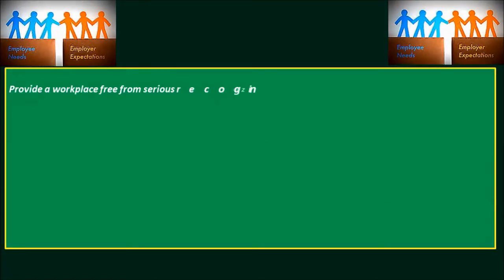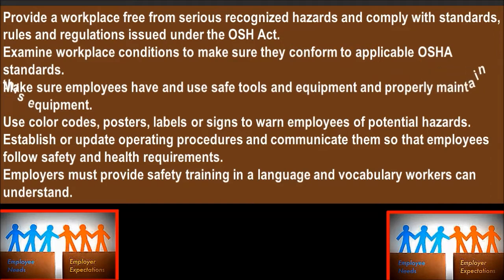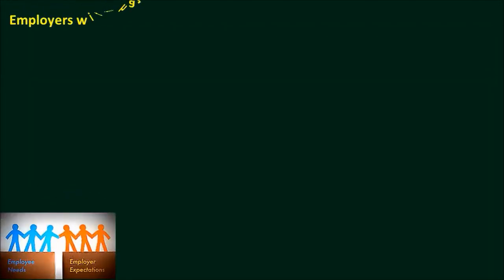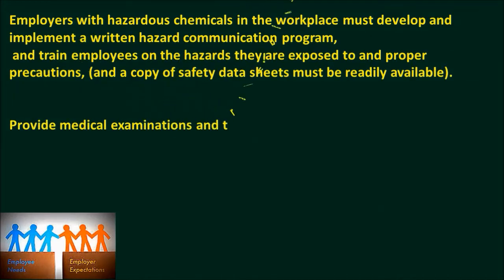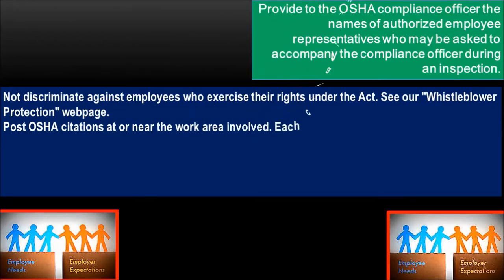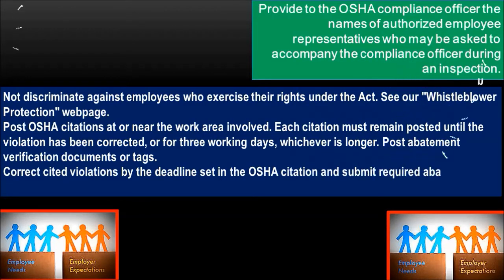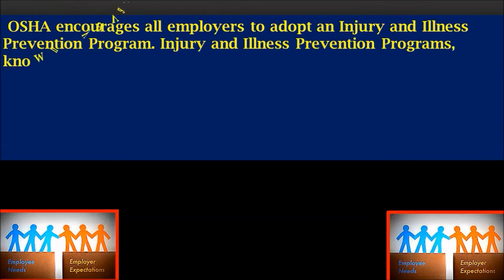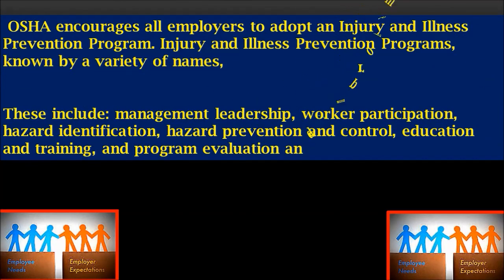OSHA Standards of Employer's Responsibilities .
It is an employer's duty to protect the health, safety and welfare of their employees and other people who might be affected by their business. Employers must do whatever is reasonably practicable to achieve this. ... Employers have duties under health and safety law to assess risks in the workplace.

osha employee responsibilities

employers responsibilities to employees

employers roles and responsibilities

general duties of employers to their employees

who is not covered by osha

osha standards

osha compliance checklist

osha regulations

How To Face An Interview For A Safety Officer/HSE Job.

NEBOSH IGC -1 Important Questions & Answers.

NEBOSH IGC 2 ELEMENT 1&2

NEBOSH IGC1 EXAM QUESTIONS AND ANSWERS

NEBOSH IGC 1 Element 1- Health and Safety Foundations

NEBOSH IGC 1 Element 3 - Organizing

NEBOSH IGC 1 Element 4: Planning

NEBOSH IGC1 Example question paper and Examiners’ feedback on expected answers

NEBOSH IGC2 question paper and Examiners’ feedback on expected answers

NEBOSH IGC 2 Element 6 Fire safety

NEBOSH IGC 1 Element 2- Policy

NEBOSH IGC2 Element 5 Electrical hazards and control

ELECTRICAL SAFETY- NEBOSH Frequently asked Questions And Answers

Daily job function of a HSE/Safety officer? Very Important for All HSE professionals.

NEBOSH IGC 2 Element 7 PART 1 Chemical and Biological health hazards

NEBOSH IGC2 Element 4: Work equipment hazards and risk control-3

Crane Safety - Hazards and Control Measures. Guide for safety professionals

NEBOSH IGC 2 ELEMENT 8 - Physical and Psychological health hazards and risk control

NEBOSH INTERVIEW QUESTIONS AND ANSWERS FOR HSE OFFICER Part 1

NEBOSH IGC 2 Element 7 PART 2. Chemical and Biological health hazards

NEBOSH IGC 2 Element 4 - Work equipment hazards and risk control-2

NEBOSH IGC 2 Element 7 PART 3 - Chemical and Biological health hazards

DAILY Work Activities / Responsibilities OF Safety Managers and HSE Engineers

How to pass safety/HSE Officer job interview in first attempt.

NEBOSH Work at Height - Frequently asked questions & Answers

NEBOSH INTERVIEW QUESTIONS AND ANSWERS FOR HSE OFFICER part -2